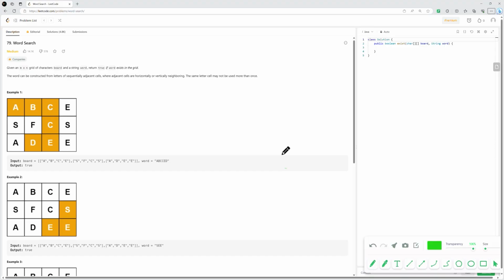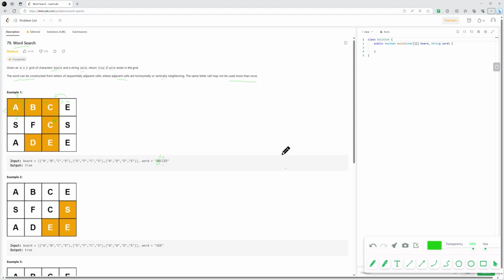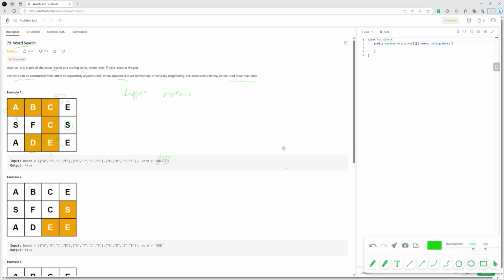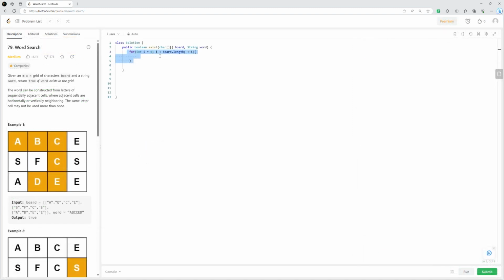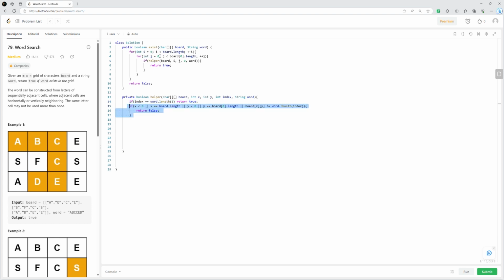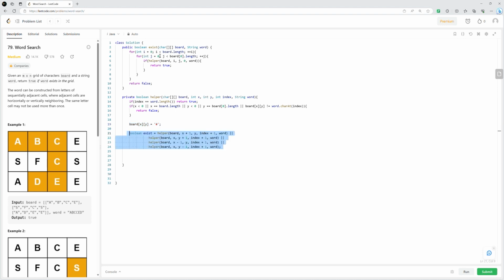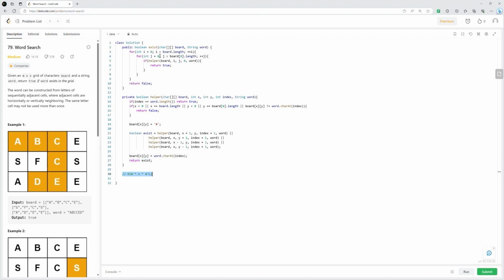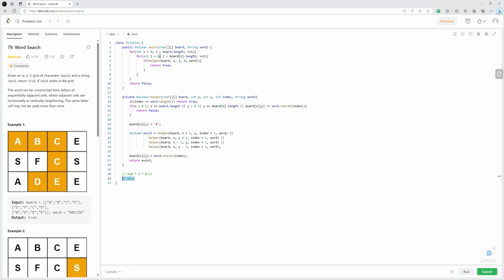Word Search - Leetcode 79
- Prefer written solution/breakdown? Checkout this problem and many more

00:00 Problem
00:35 Example
04:03 Solution